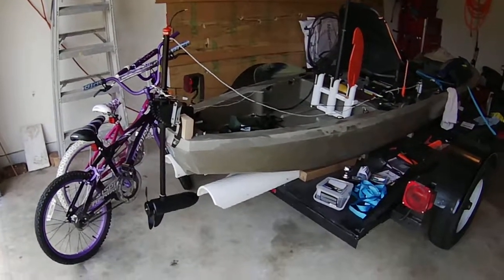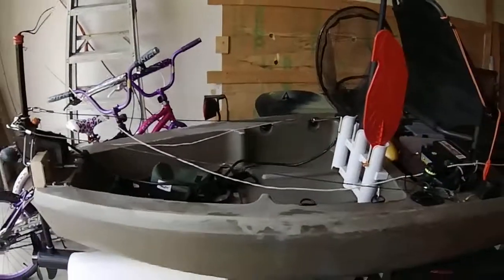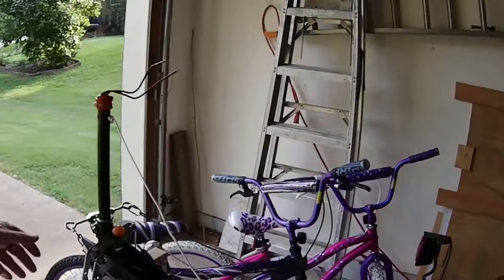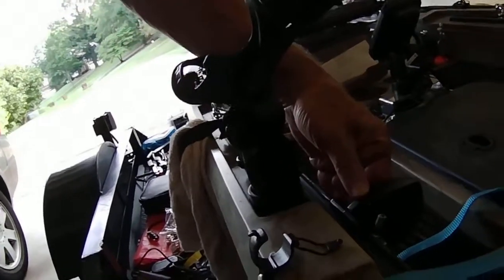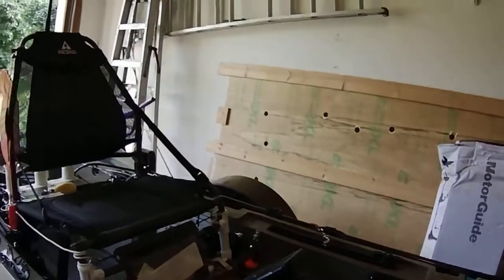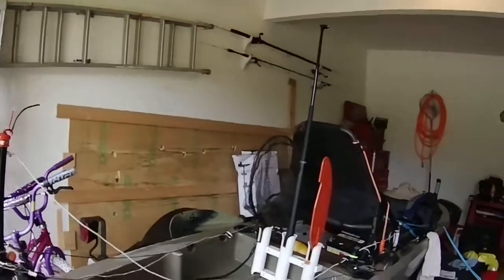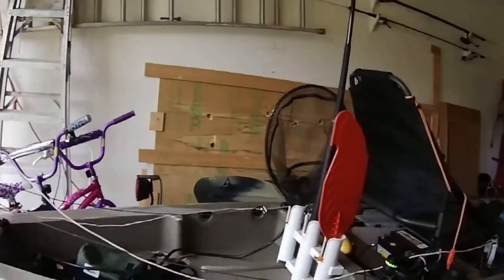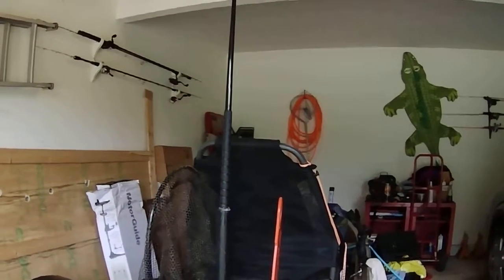I installed a trolling motor on my kayak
I modified a trolling motor and installed it on my kayak